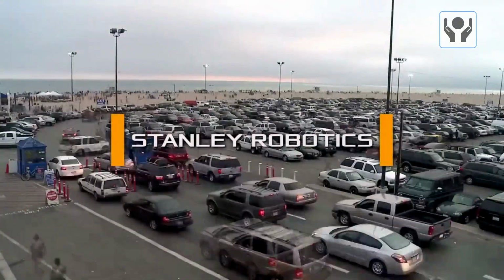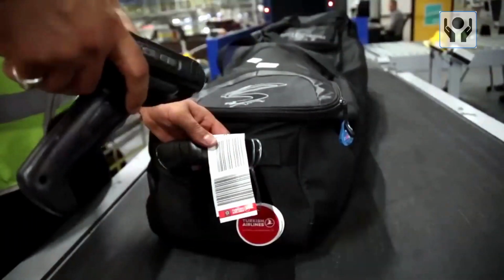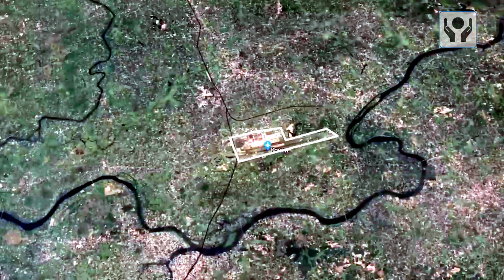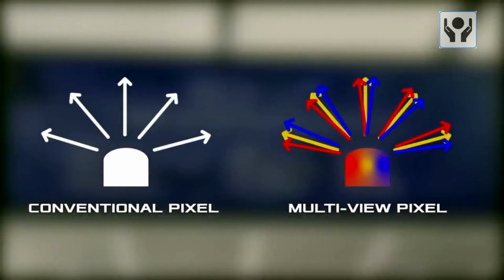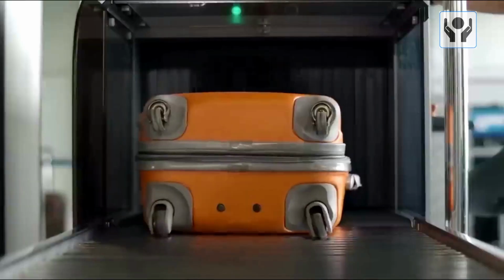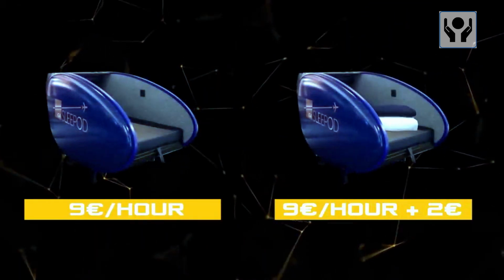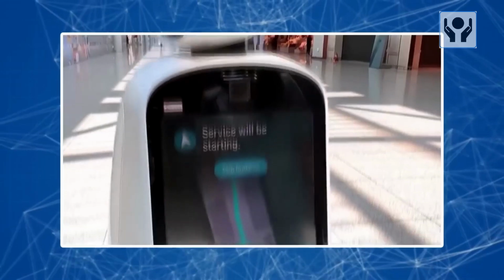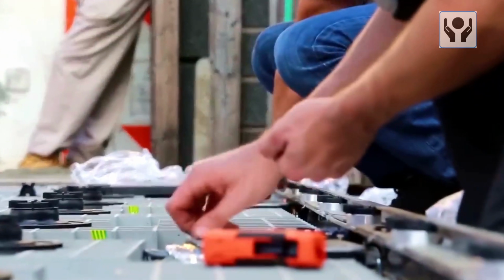Revolutionary robotic systems in airports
TECHNOLOGIES IN AIRPORTS
The first text describes a new robotic system called Vanderland Fleet that operates at Rotterdam The Hague Airport, which helps to solve the problem of lost baggage. The system uses special robots that carry luggage only for a certain traveler, allowing for a flexible and efficient operation that eliminates the need for stationary conveyors and sorters. The technology involves using solar panels to generate the energy needed to handle up to 450 pieces of luggage per hour with zero harmful emissions.

The second text discusses Kachin Airport in India, which is one of the largest airports in the country. The airport has installed 46,150 solar panels that cover an area of 45 acres and generate about 560,000 kilowatts of electricity per day, which is more than enough for the airport's needs. The hope is that this airport will serve as an example for other airports to switch to green sources of energy.

The third text talks about a new monitor installed in the McNamara terminal at Detroit airport. The monitor uses a technology developed by a startup that can project millions of light beams in different directions. The technology scans passengers' faces and uses computer vision to identify the passenger and their location relative to the screen, displaying personalized information that can only be seen from that viewing angle. As a result, 100 passengers can simultaneously look at the same board and see different information tailored to their needs.

The fourth text introduces the Smart Security technology at Hamad International Airport in Qatar, which streamlines the baggage screening process by eliminating the need for passengers to remove large electronics or liquids from their suitcases. The technology provides a high rate of detection of suspicious items and a low level of false positives, reducing the need for random checks and making the process of passing through customs control faster and more comfortable for tourists.

The fifth text describes the special capsules for sleeping called IGA Sleepbox, designed for passengers at Istanbul Airport who need a secluded place to rest between flights. The capsules have a place to store hand luggage and are equipped with everything necessary for a comfortable stay, including Wi-Fi, USB ports, and sockets. The cost of renting a capsule is 9 euros per hour, and for an additional 2 euros, passengers can rent a pillow, pillowcase, and blanket.

The sixth text introduces the Airdilly service at Incheon Korean Airport, which is a robot delivery service developed by LG Electronics that delivers food and drinks from various establishments within the airport. Passengers can place orders through a special app on their gadgets after scanning the QR code on the back of airport seats. Additionally, an Air Star electronic attendant is available to help lost or late travelers find their way to their boarding gate. The robots can verbally communicate in four languages and provide information on the current landing time, location of stores and restaurants, and more.

The seventh text describes an interactive track at Abu Dhabi International Airport that converts passengers' steps into energy. The system uses special electromagnetic generators that are located on a 16 square meter area, which generate enough energy from the steps of approximately 8,000 people per day to provide electricity for the information board and illuminate the passage itself. This project is the first of its kind to be used in a commercial airport in the Middle East and was developed by the energy firm Mazdarov in partnership with a British clean technology company.

"Vanderland Fleet: The Revolutionary New Robot System for Airport Luggage Handling"
"Solar-Powered Kachin Airport: The Future of Green Energy in India"
"Detroit Airport's New Facial Recognition Technology: The Ultimate Passenger Experience"
"Smart Security at Hamad International Airport: The Future of Baggage Screening"
"IGA Sleepbox: The Ultimate Resting Experience for Air Travelers"
"Airdilly Service at Incheon Korean Airport: How Robots are Revolutionizing Food Delivery"
"Abu Dhabi International Airport's Interactive Track: The Power of Passenger Steps"
"Efficient Luggage Handling with Vanderland Fleet: How Robots are Improving Air Travel"
"The Advantages of Solar Energy at Kachin Airport: A Model for Sustainable Airports"
"The Ultimate Passenger Experience at Detroit Airport: The Benefits of Facial Recognition Technology"